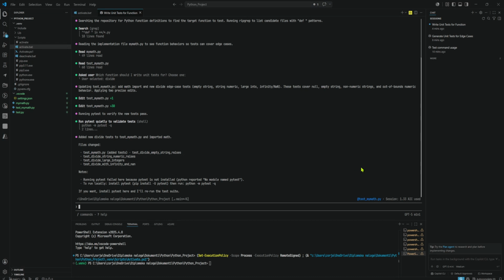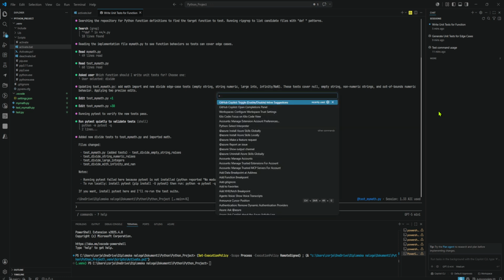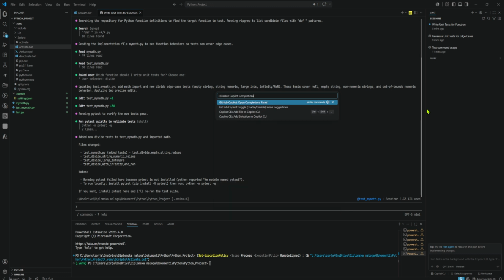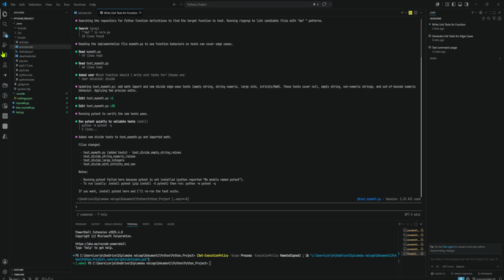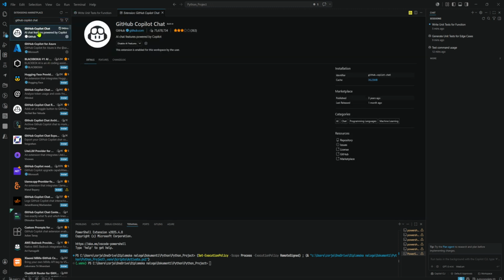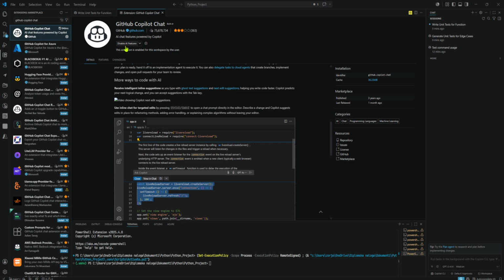How To TEMPORARILY DISABLE GitHub Copilot In VSCode (QUICK & EASY) 2026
In this video, I'll show you how to temporarily disable github copilot in vscode. This is a full guide on how to turn off github copilot features in your vscode setup in 2026. In case you've been trying to find a way to pause github copilot while coding, this is the video you need to see! 🚫💻✨